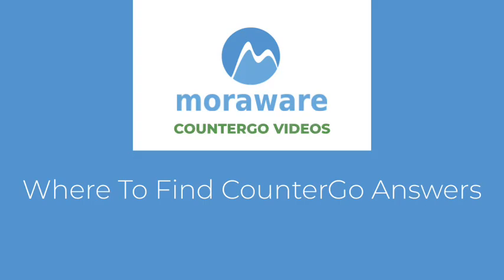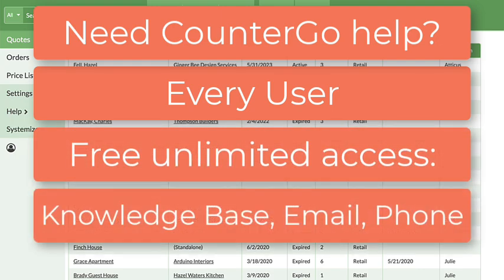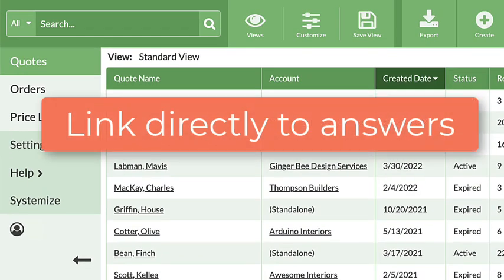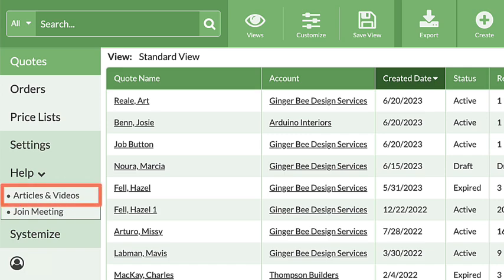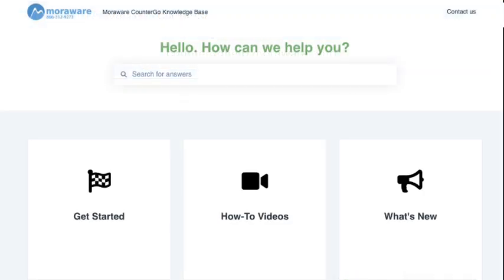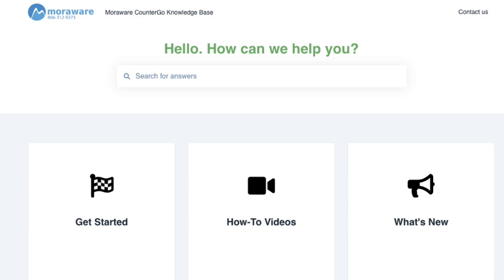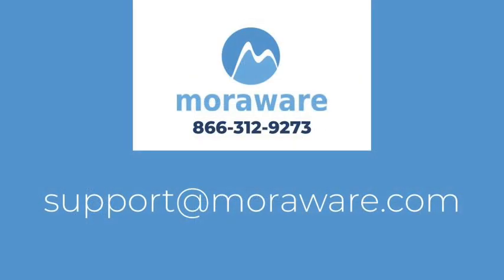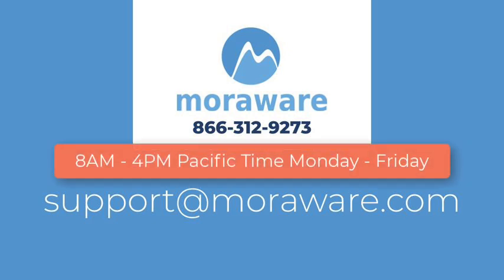Where To Find CounterGo Answers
How to find answers when using Moraware products. Free Unlimited videos, articles, email and phone support.